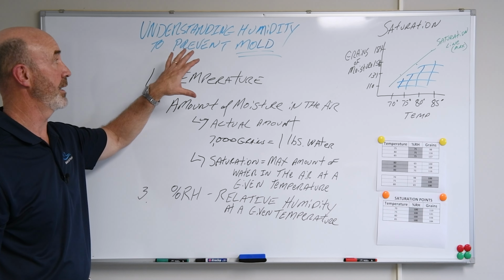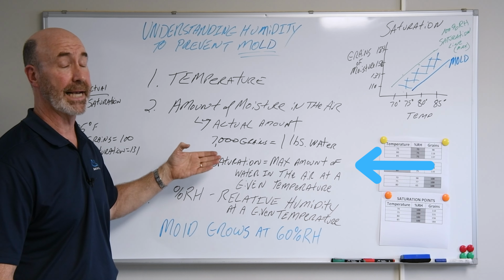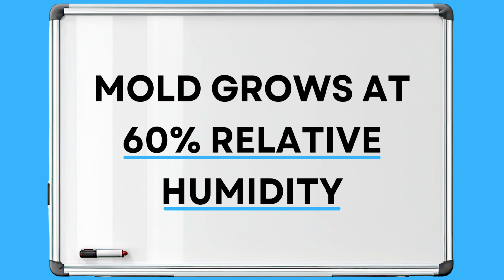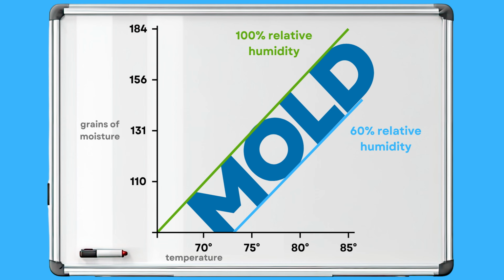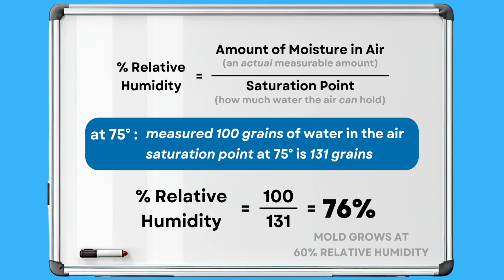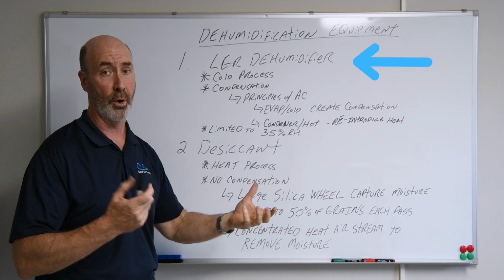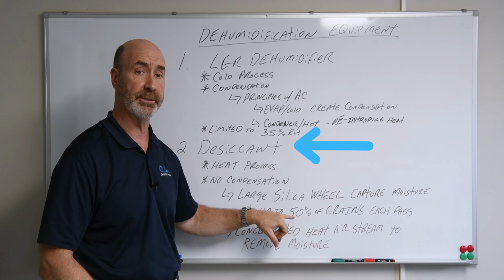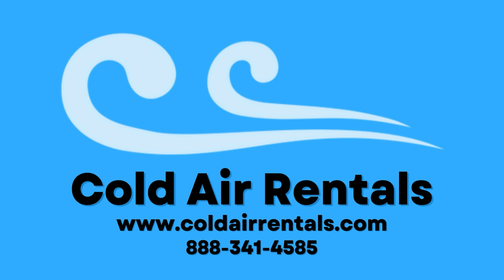Understanding Humidity & Mold Growth | LGR vs Desiccant Dehumidifiers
Learn how humidity impacts mold growth and why controlling moisture is critical for protecting your building. In this video, Cold Air Rentals breaks down the science behind temperature, moisture levels, saturation points, and relative humidity — and explains why mold begins growing at 60% relative humidity.

We also compare two powerful moisture control solutions used in restoration and remediation projects:

• LGR Dehumidifiers – how condensation-based drying works
• Desiccant Dehumidifiers – how silica wheel technology removes moisture
• Why temperature affects dehumidifier performance
• How to prevent mold growth in commercial and industrial spaces
• The difference between relative humidity and actual moisture content

Whether you’re dealing with water damage restoration, temporary climate control, or mold prevention, understanding humidity is essential for maintaining a safe environment.